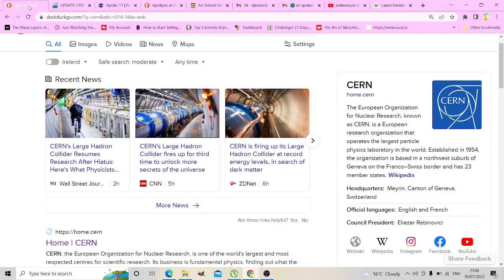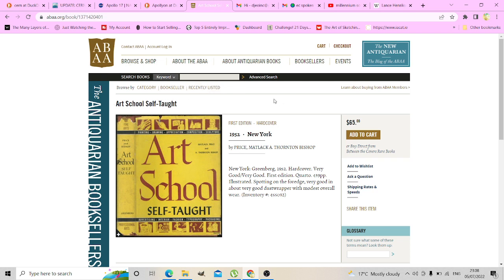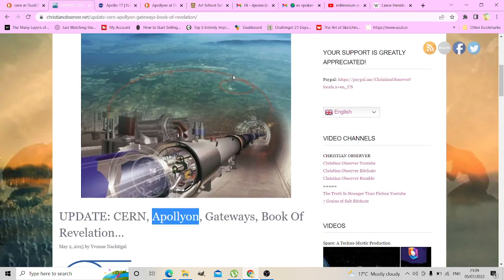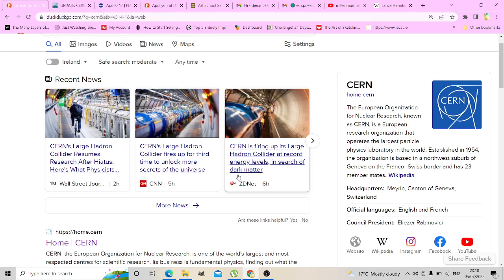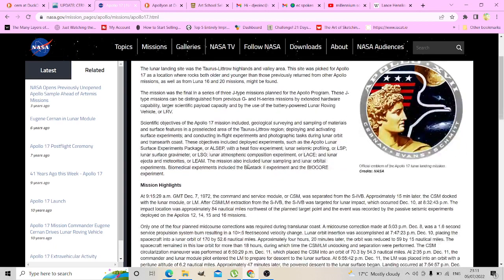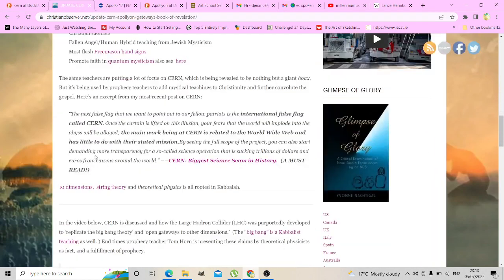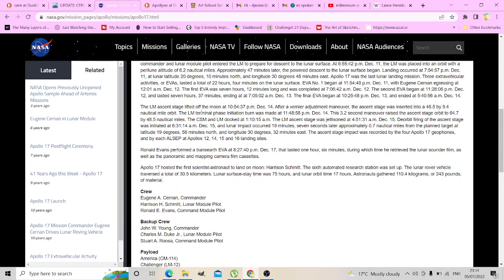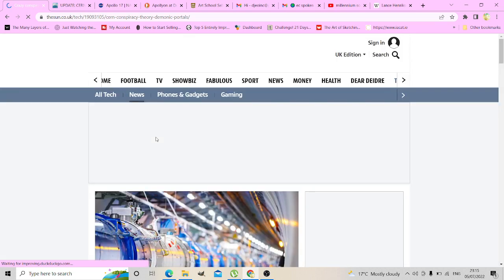VOICING MY CON-CERN ON THE 5TH 07TH 2022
ye more about this that is linked in,